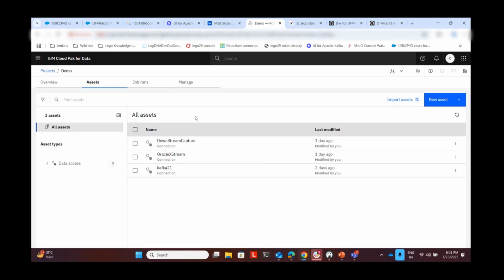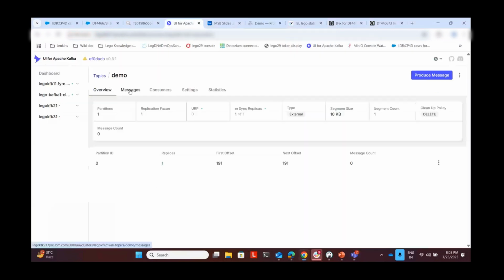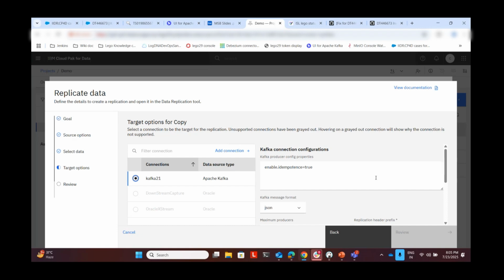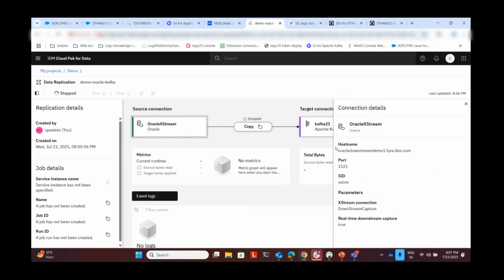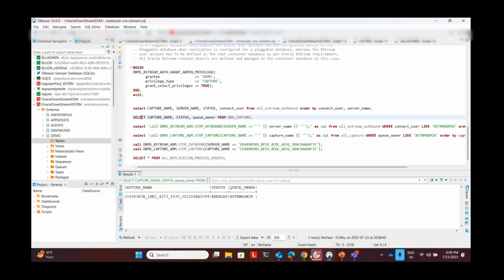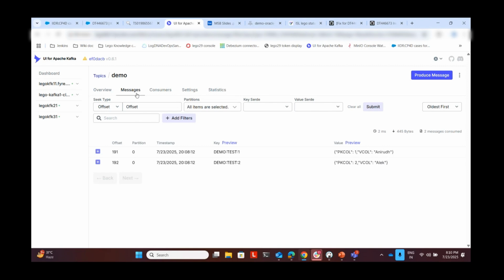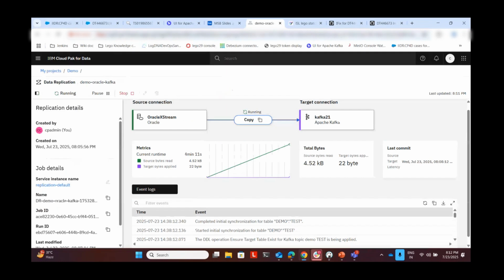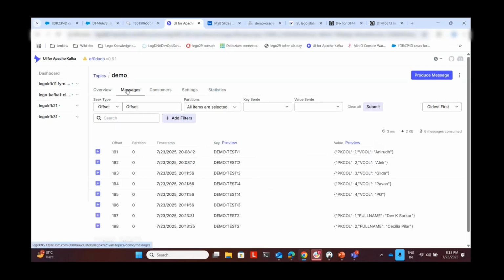IBM Data Replication on Cloud: Replicating data from Oracle Downstream to Kafka using Copy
This video explains the importance and functionality of the Copy feature in IBM Data Replication on Cloud, It explains step by step how a user can configure from Oracle Downstream database to Kafka target